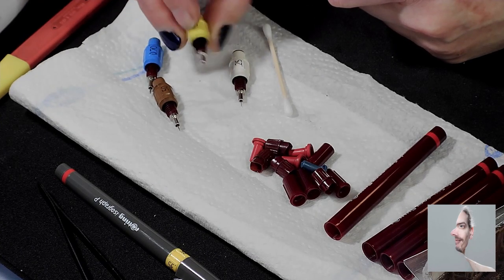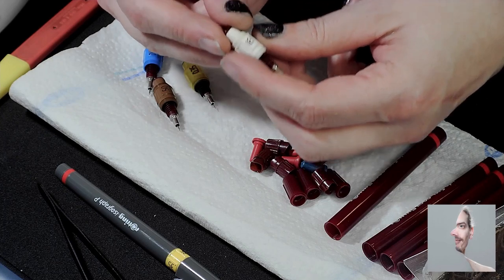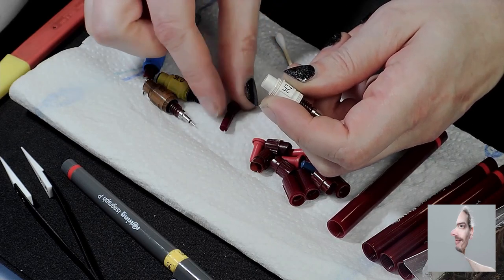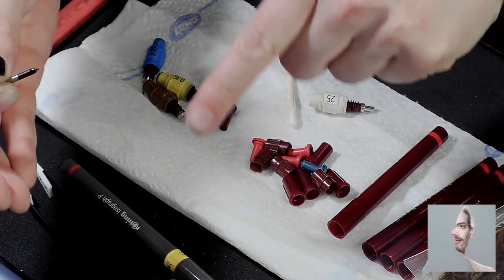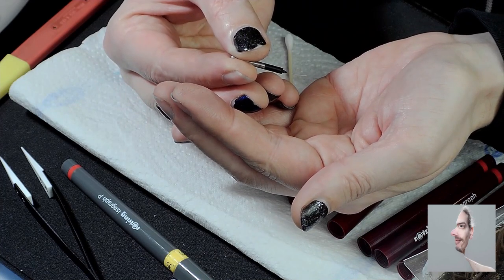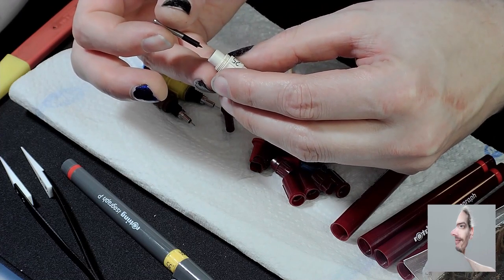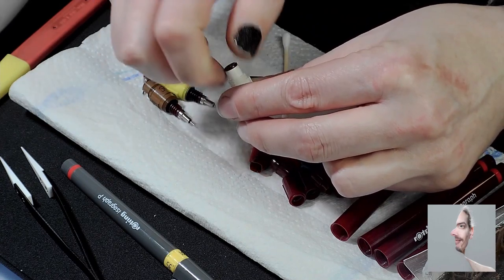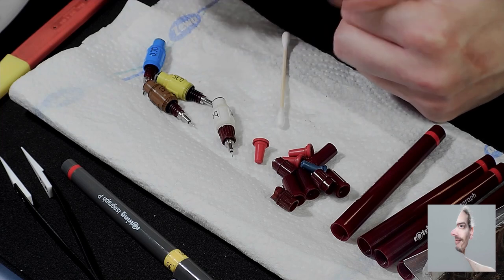Fixing a Rotring Isograph pen nib that suffers a bent wire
READ THIS: ROTRING SAYS THAT THE NIB SHOULD NOT BE DISASSEMBLED. IT IS VERY LIKELY THAT YOU DESTROY THE PEN OF YOU ARE NOT CAREFUL. YOU MIGHT BREAK THE NIB PERMANENTLY AND IT IS ON YOU IF YOU TRY IT AND IT WILL IN NO WAY BE MY FAULT. I WON'T BE LIABLE FOR DAMAGES, THIS IS TOTALLY ON YOU ALONE. YOU HAVE BEEN WARNED.

Sometimes equipment arrives broken when buying used stuff from classifieds. I bought a set of used Rotring Isograph pens. The smallest one in the set (.25mm) came broken and I show how to carefully open up a nib and straighten the small inside wire, making it work again.